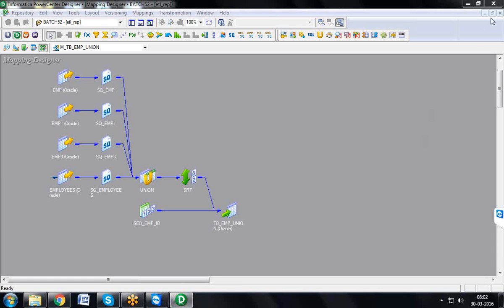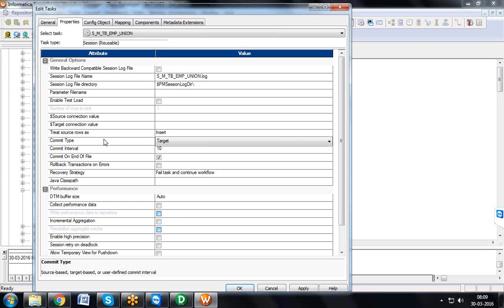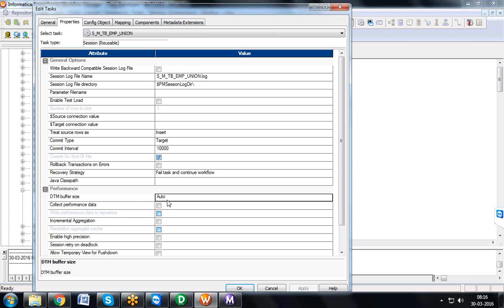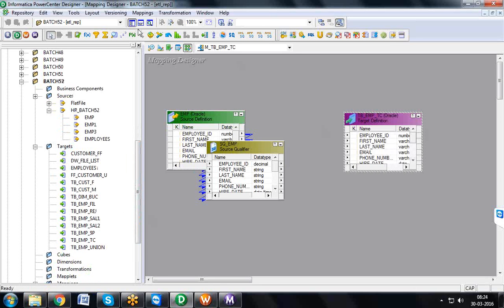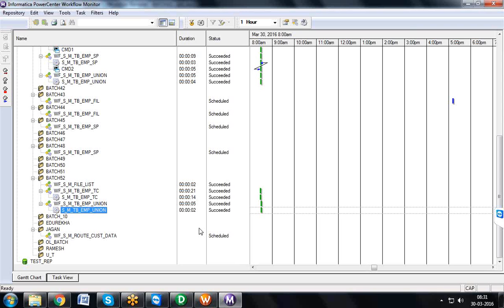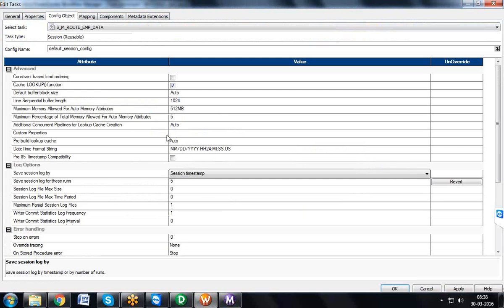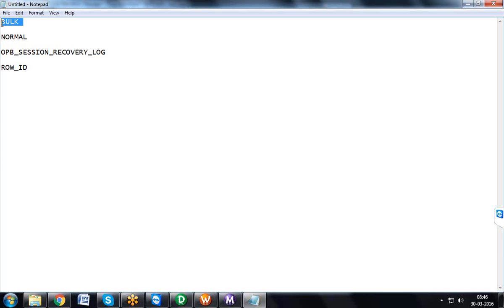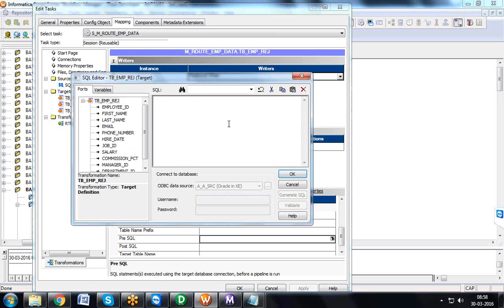Informatica Session Properties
We provide trainings on Informatica products :
1) Informatica Powercentre
2) IDQ
3) MDM .

Regards,
Vamshi Myana